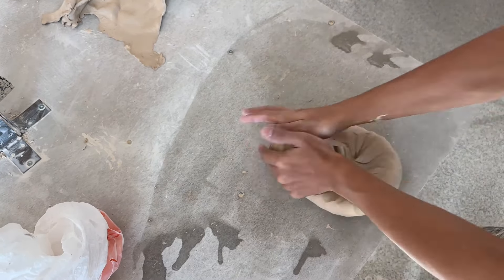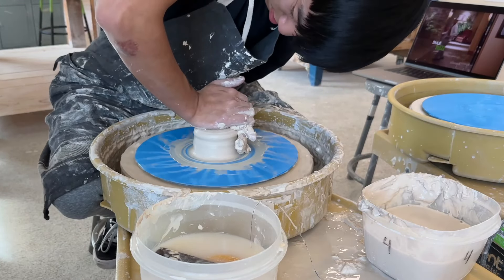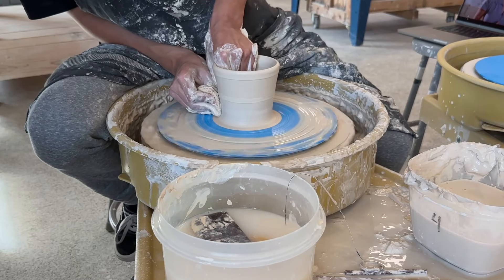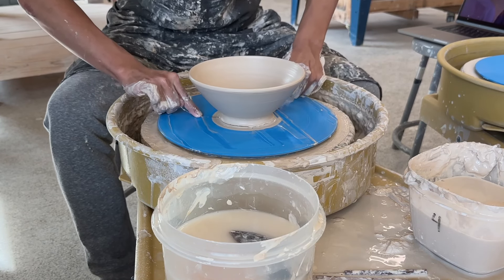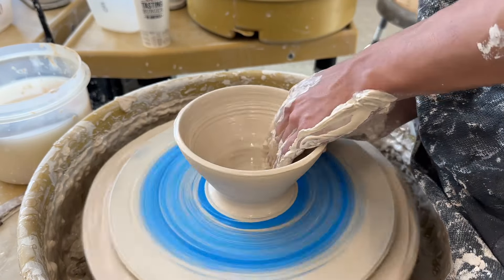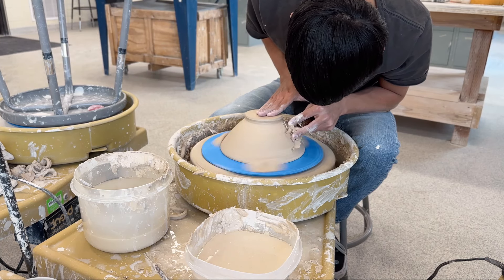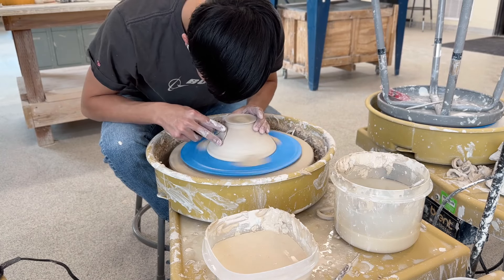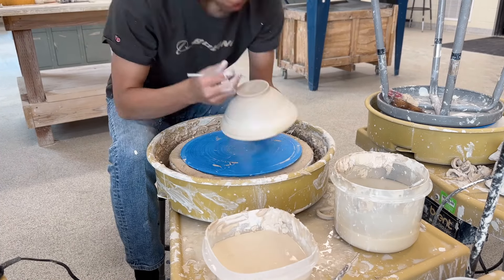What's Better than One Bowl? Throwing and Trimming - Narrated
Throwing and trimming a bowl is one of the most crucial art pieces to master, that's why I created a set. That and to hold all of my cereal!

Timecodes:
0:00 - Wedging
4:10 - Throwing Bowl 1
6:00 - Throwing Bowl 2 (Timelapse)
6:15 - Trimming bowls

If you enjoy the videos, and you feel as though they bring value to you. I truly do appreciate it :)